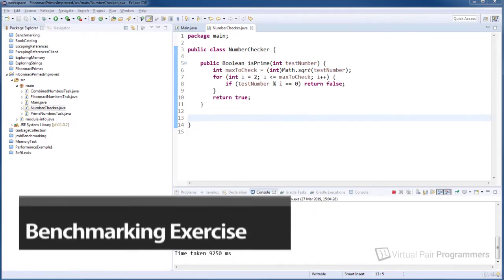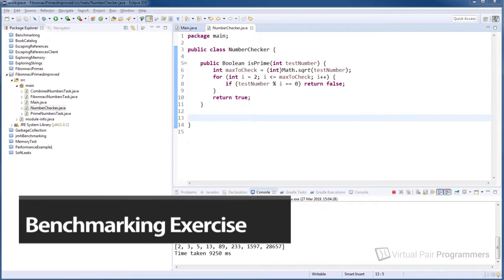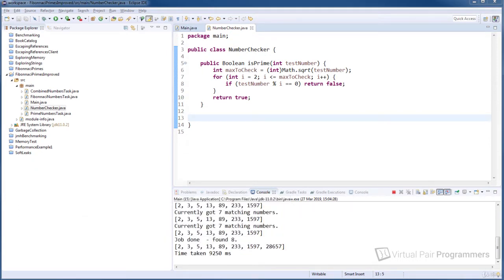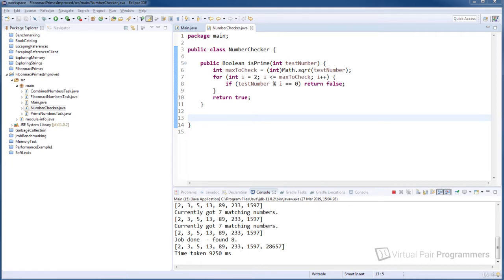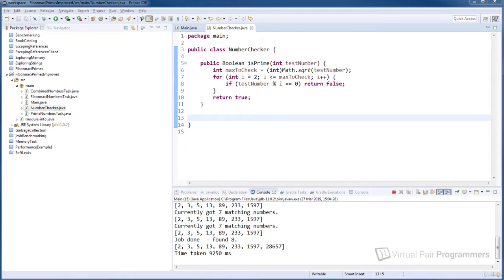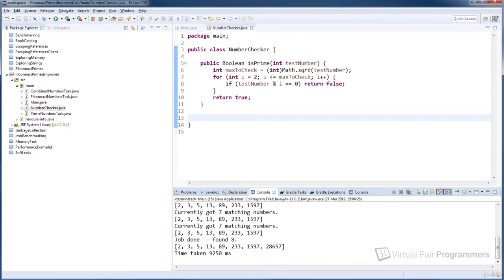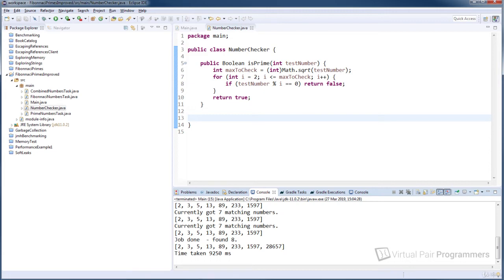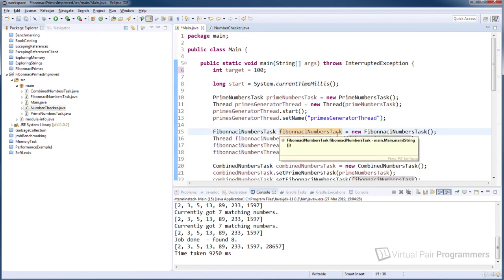75 Instructions for exercise 1 creating a flight recording